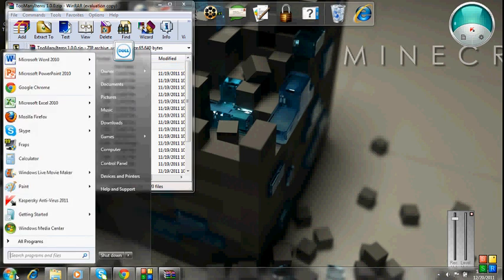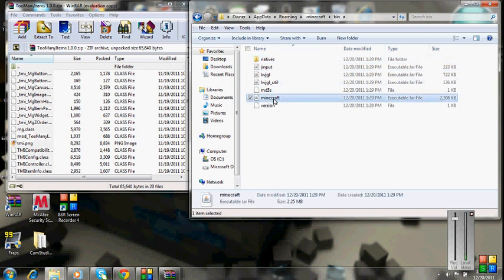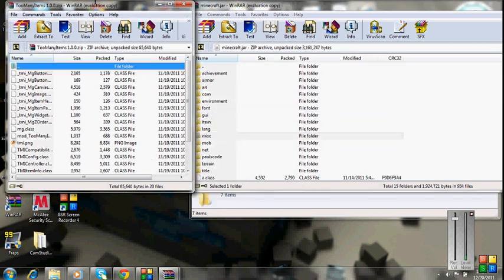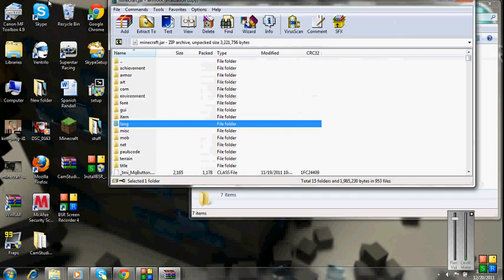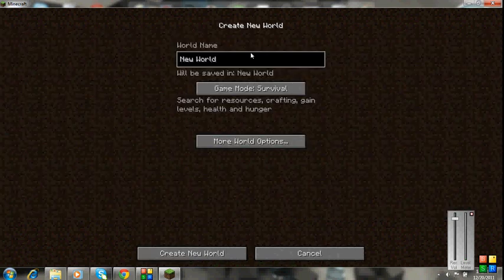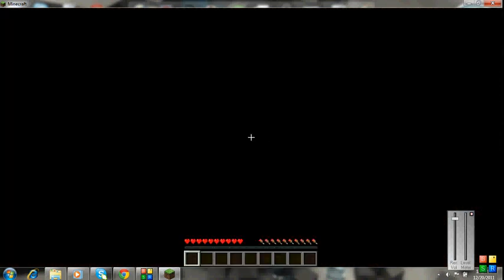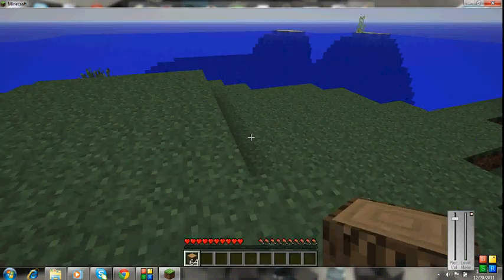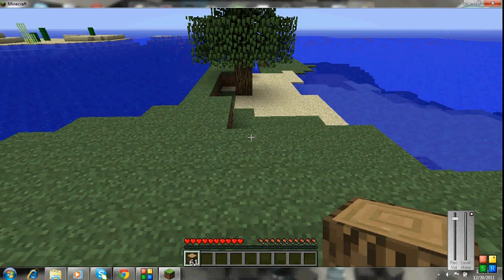Toomanyitems 1.0.0 how to install + premodded minecraft.jar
hello guys a really simple toturial of how to install toomany items fro minecraft 1.0.0. LINKS BELOW, also im giving you a premodded minecraft.jar file incase your to lazy to mod it your self.